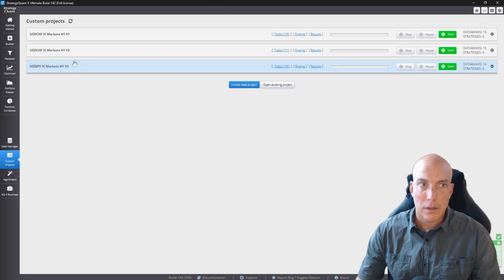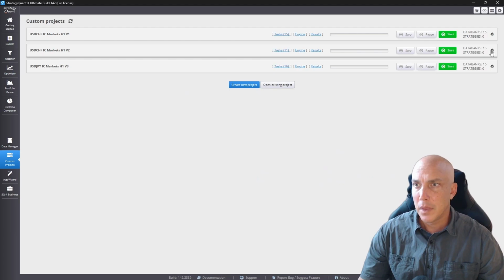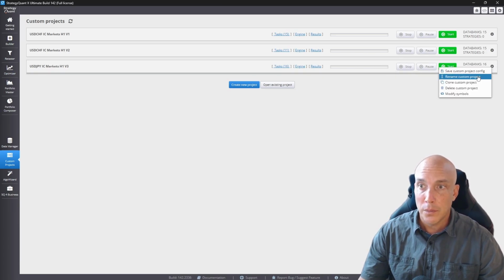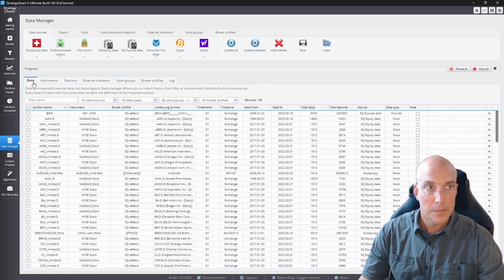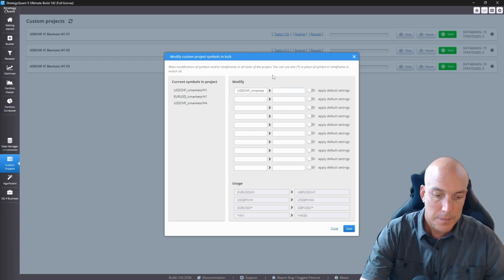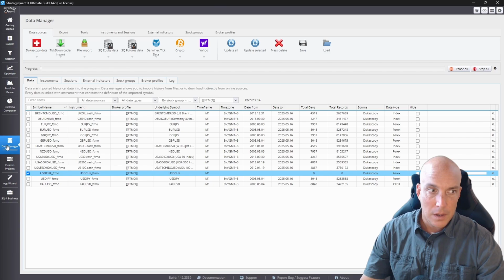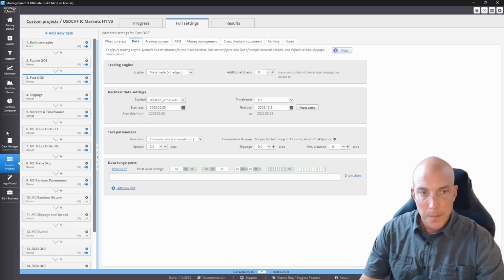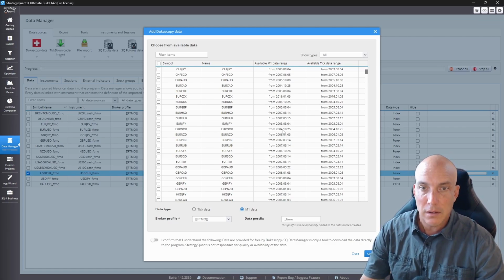Use FTMO Data in StrategyQuant Like a Pro (Custom Project Guide)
👋 Hey friends!